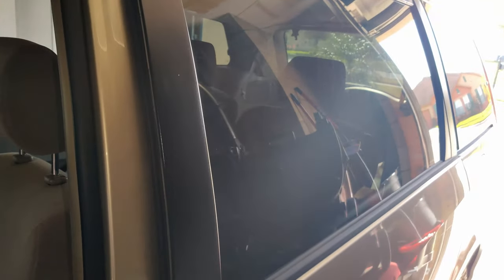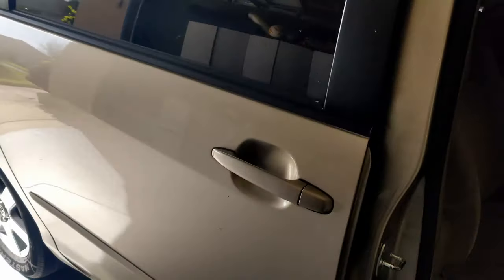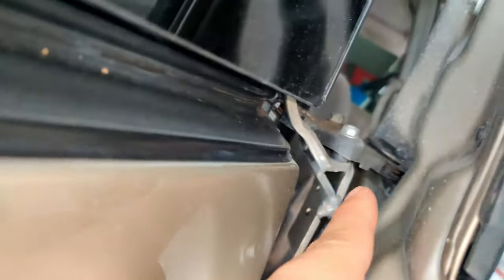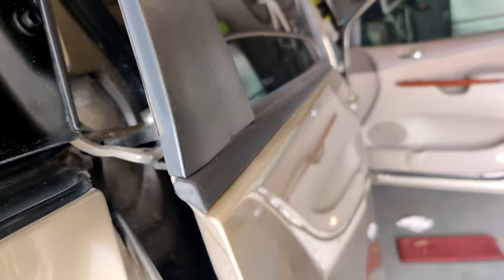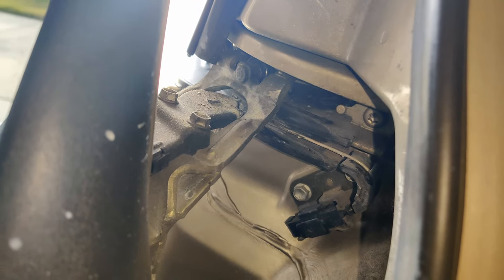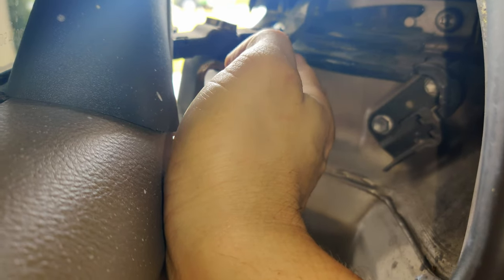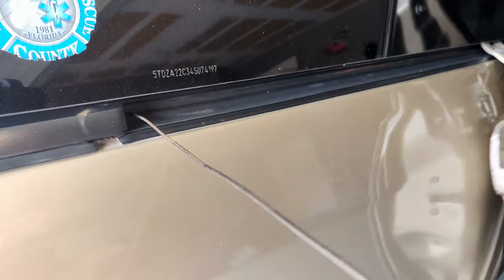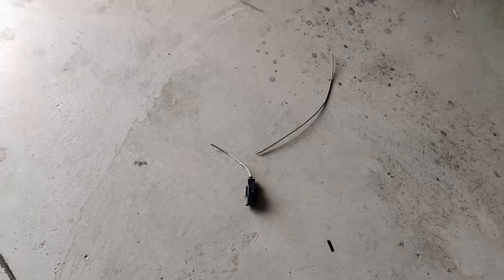How To Fix A Power Slide Door That Won't Open Properly On A 2004 - 2010 Toyota Sienna The Cheap Way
In this video I’ll show you how to repair the passenger side power sliding door of this 2004 Toyota Sienna the “cheap” way by cutting the sliding door cable which has came off the spool and snapped making the door unable to open.

Passenger side:

Driver side:

 (Both of these cable/pulley spool kits come without the motors which will save more money by just re-using the original motor from whichever door you’re working on)

You can also purchase the tool I used for pulling cable clip away from bracket at no extra cost to you and help support this channel by clicking in this link: